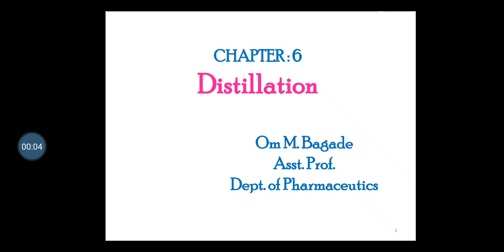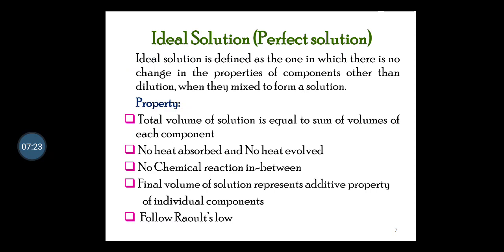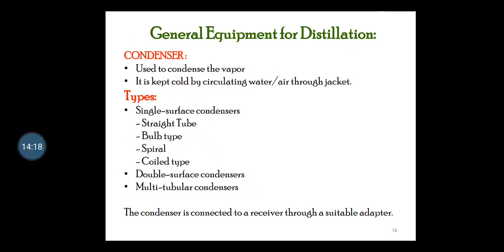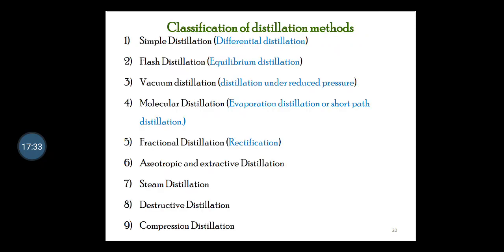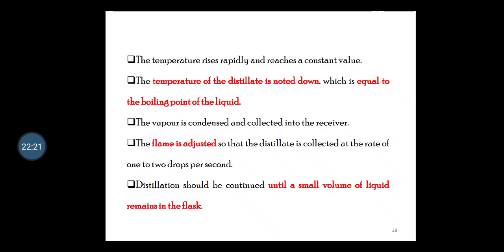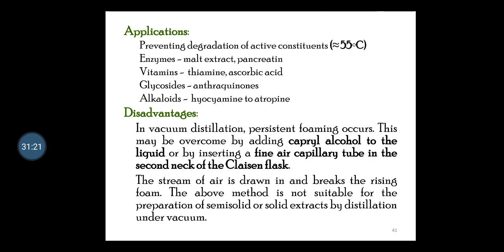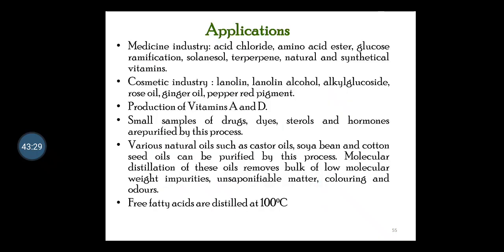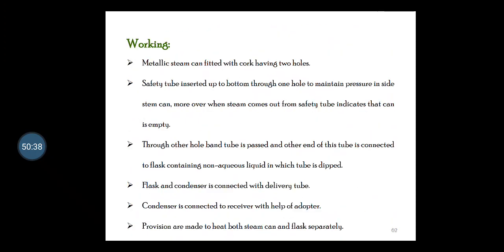Chapter 6: Distillation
Different types of distillation assembly their mechanism, construction, working, applications, advantages & disadvantages.